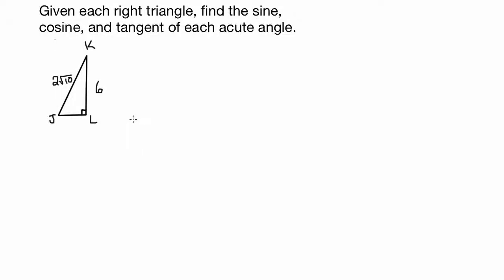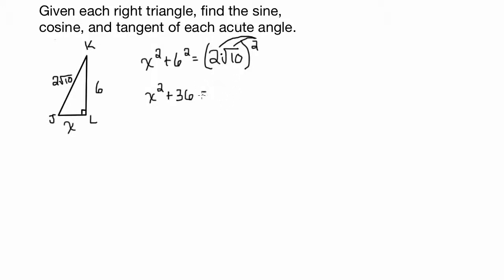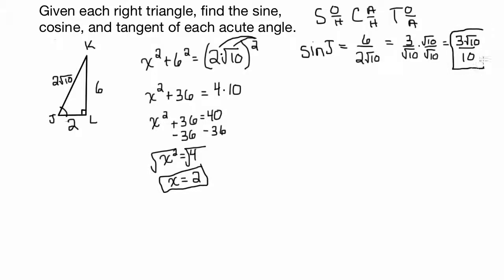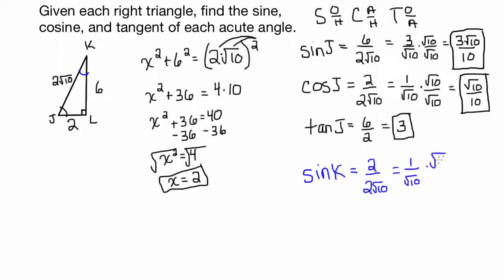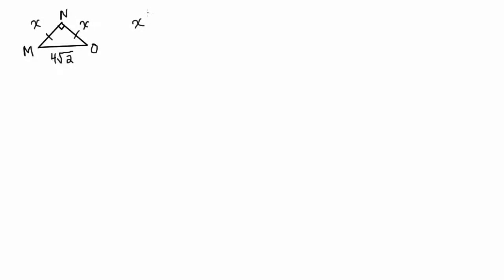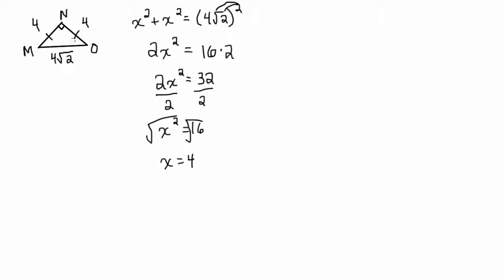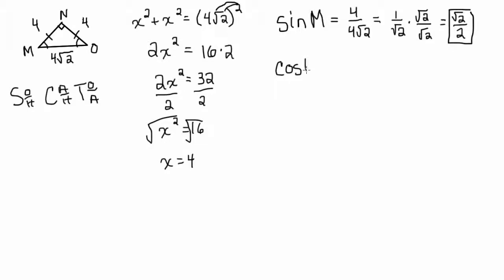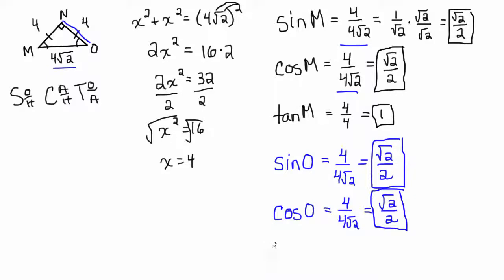Find the sine, cosine, and tangent of each acute angle-MEDIUM